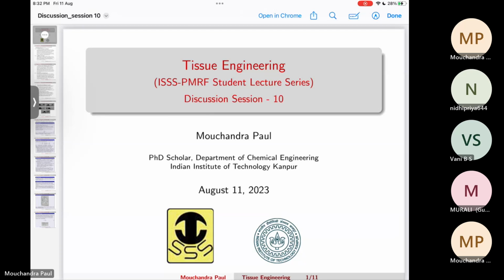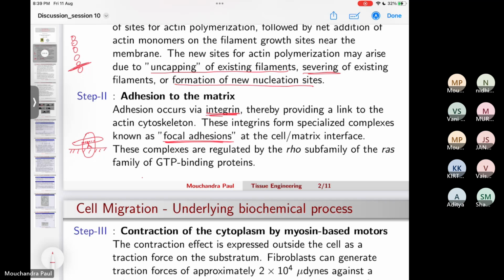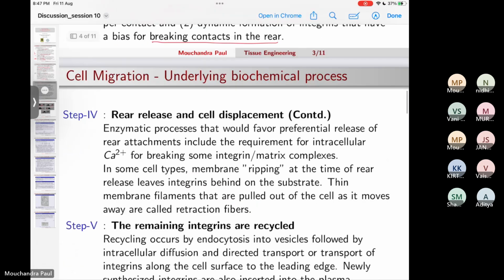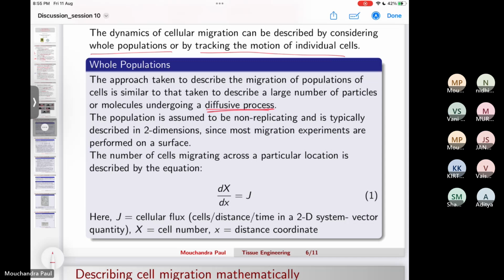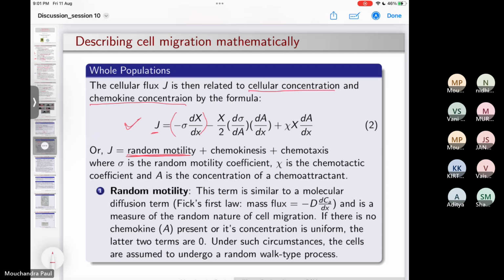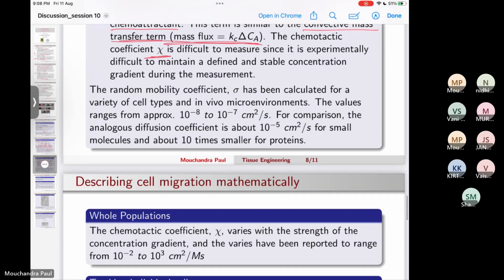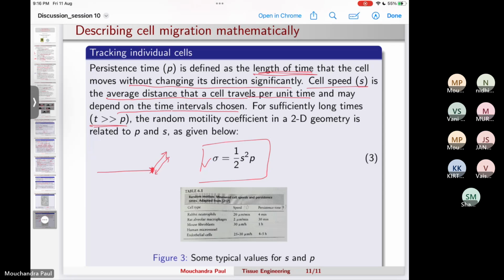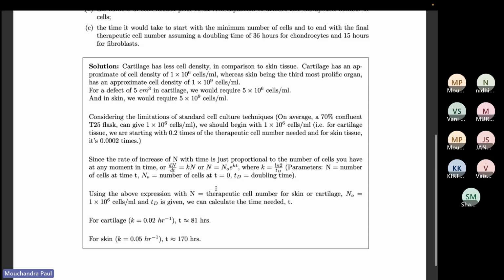Lecture 10: Cell Migration | ISSS PMRF Lecture Series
In this lecture, we explore the biochemical foundations of cell migration and introduce mathematical models to describe these processes at both population and individual cell levels. The session concludes with a Q&A segment addressing student inquiries.

Topics Covered:

- Cell Migration: Underlying Biochemical Processes- An in-depth look at the molecular mechanisms driving cell movement, including cytoskeletal dynamics, cell polarization, and adhesion.
-  Mathematical Modeling of Cell Migration: Whole Population Approach- Introduction to models that describe the collective behavior of cell populations.
- Mathematical Modeling of Cell Migration: Tracking Individual Cells- Discussion on discrete models that simulate the trajectories and behaviors of individual cells.
- Student Q&A Session- Addressing questions and clarifying concepts discussed in the lecture.

Timestamps:

00:00 – Cell Migration: Underlying Biochemical Processes
21:06 – Mathematical Modeling of Cell Migration: Whole Population Approach
39:19 – Mathematical Modeling of Cell Migration: Tracking Individual Cells
47:53 – Student Q&A Session